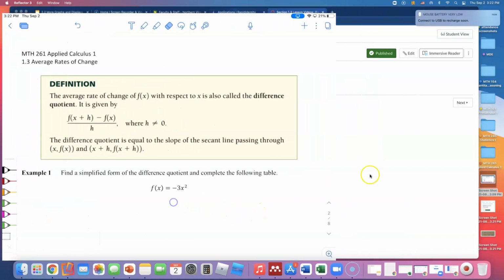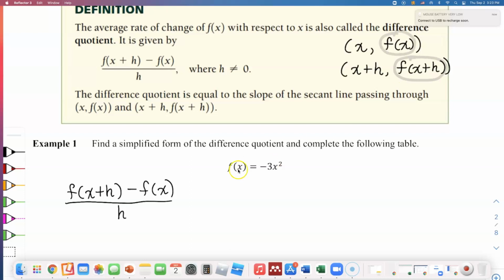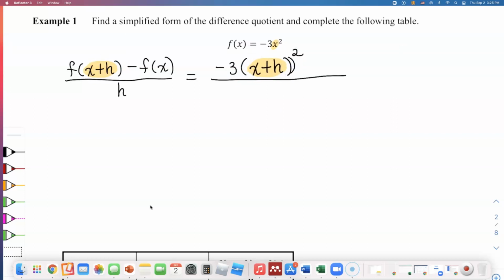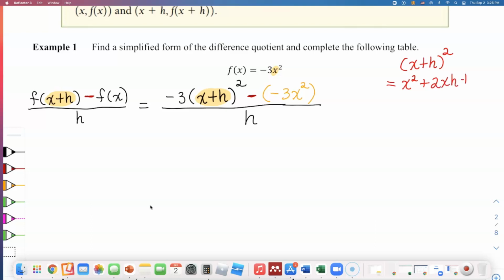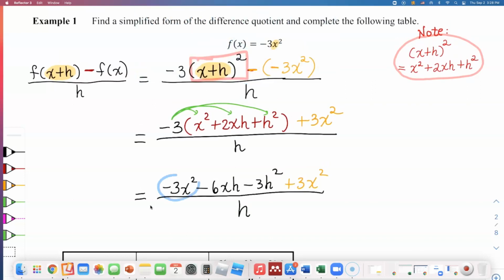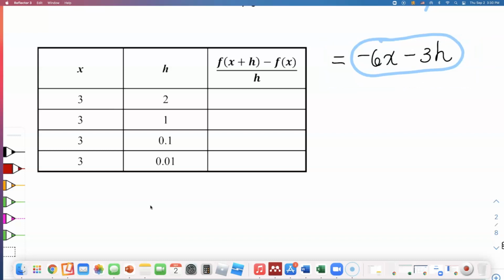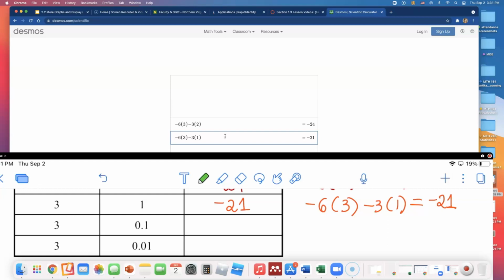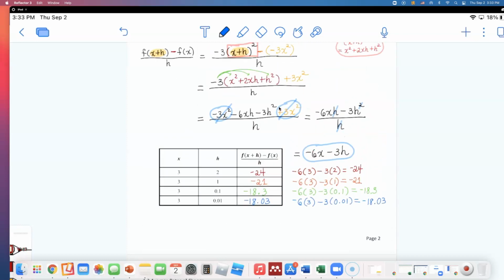MTH 261 Section 1.3 Example 1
Simplifying difference quotient of a quadratic function